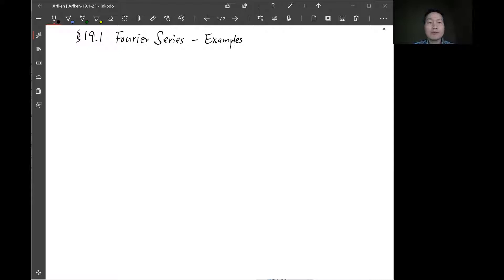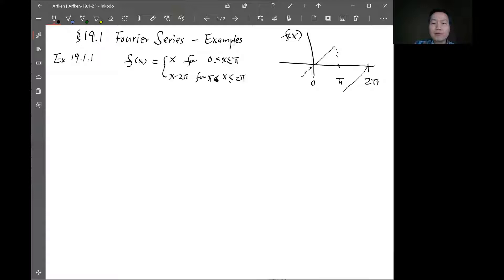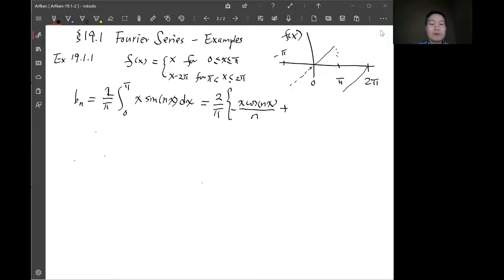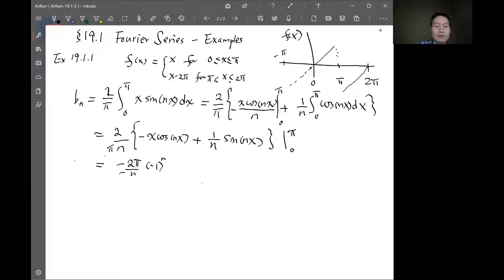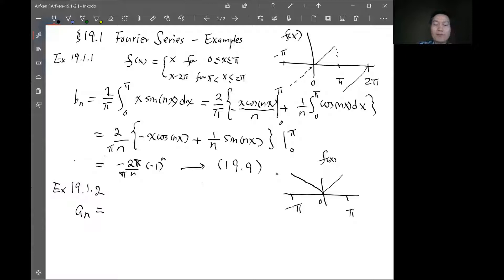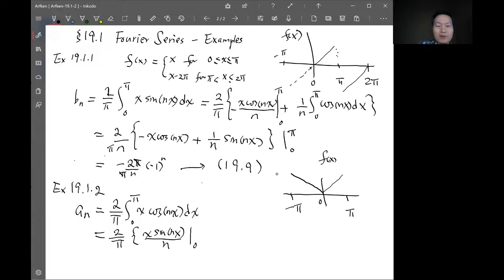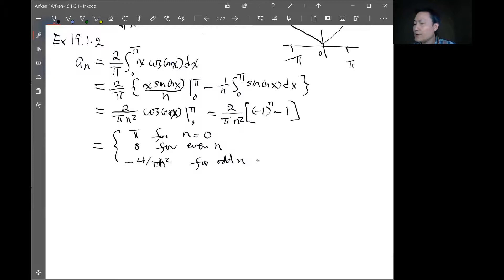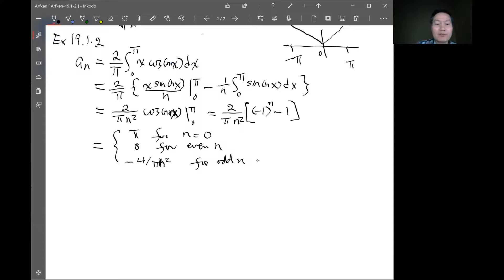Arfken 7th Edition Section 19.1 Fourier Series - Examples